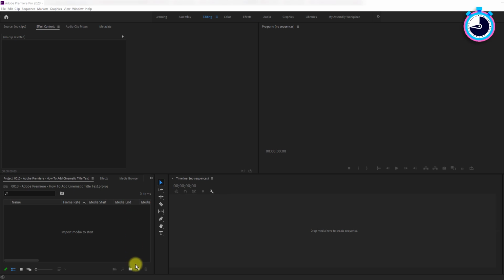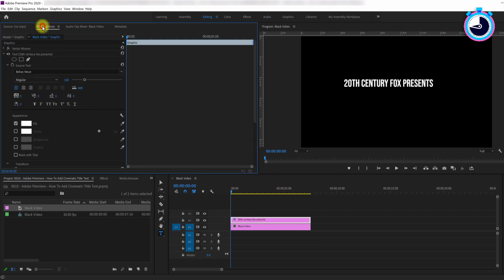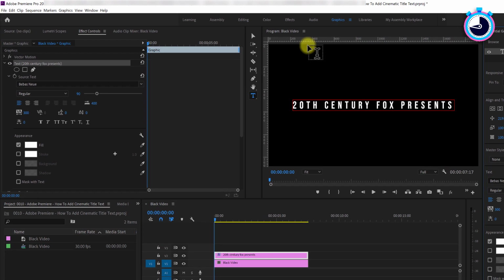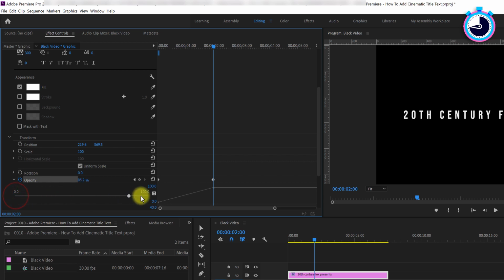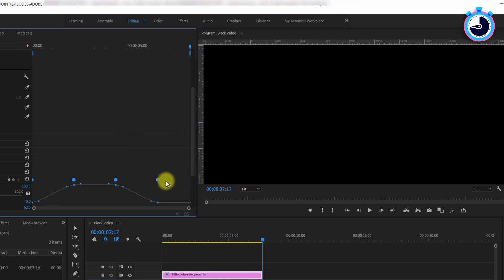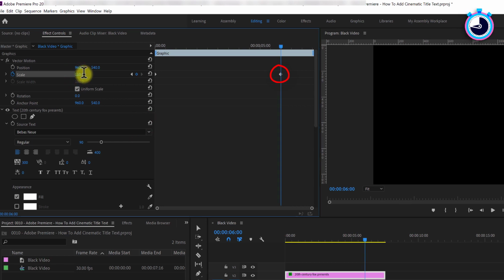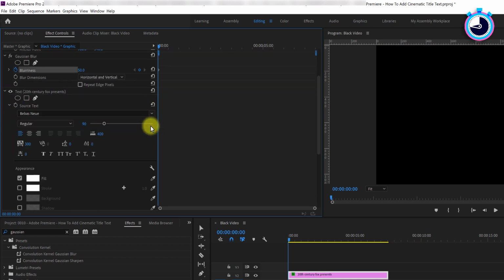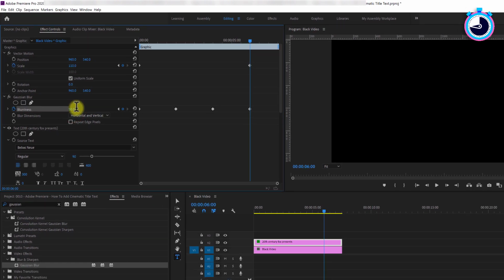Cinematic Title Animation In Premiere Pro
In this Adobe Premiere Pro tutorial we cover how to add a cinematic title animation in Premiere Pro 2020. Learn how to blur text, fade text and zoom text in and out with this quick and easy cinematic title text method.

🚨 NEED HELP? 🚨